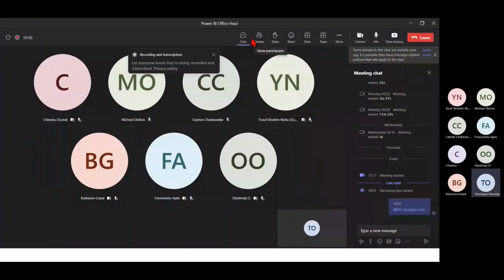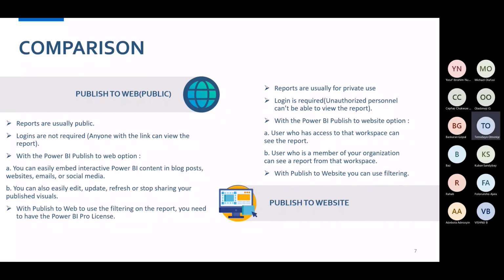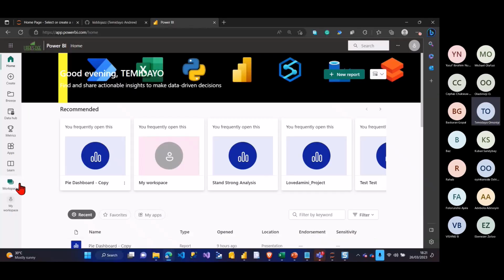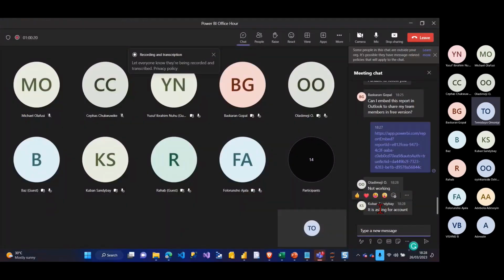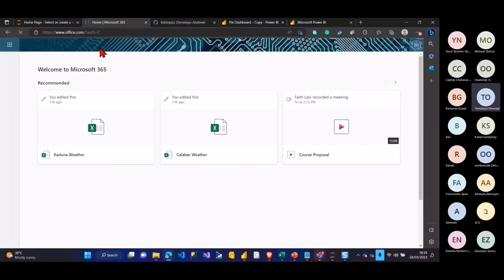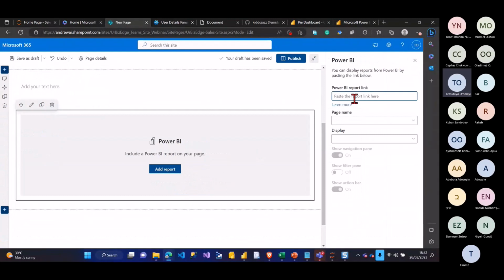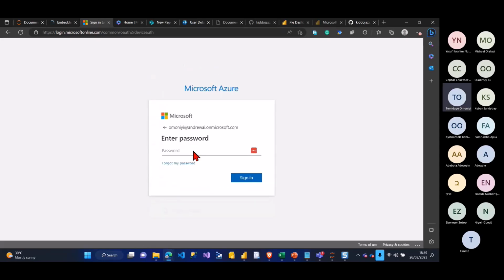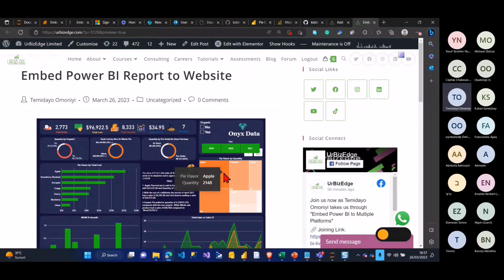Power BI Office Hour 125: Embed Power BI to Multiple Platforms | Temidayo Omoniyi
Details
Speaker: Temidayo Omoniyi, Team Lead Data & BI Analyst

Agenda:

Embed Power BI to Multiple Platforms
Plenty Q&A
Profile:
With a robust skill set in Excel, Power BI, SQL, and Python, Temidayo has amassed over three years of experience in data analysis and visualization. His dedication to his craft and passion for the field of data science have positioned him as a valuable asset in any professional setting.
Temidayo is currently serving as the team lead and data analyst of the consulting firm he works for. He was promoted to this position due to his exceptional performance, deep knowledge of data science, and wealth of experience in the field.
As the team lead, Temidayo has demonstrated remarkable leadership skills and a talent for fostering a collaborative and productive work environment. He ensures that his team members are equipped with the necessary resources and support to excel in their roles, and he maintains a high standard of quality in all aspects of project delivery.
Temidayo is an active member of several data science groups, where he consistently contributes insights, best practices, and technical know-how. His contributions have helped elevate the knowledge base of these groups and foster a collaborative and supportive community.
Temidayo's professional experience spans across multiple projects, both locally and internationally, where he has provided impactful data-driven insights for clients. His ability to analyze complex data sets and identify trends has helped organizations make informed decisions that drive business success.
In addition to his technical skills, Temidayo is also an effective communicator and collaborator. He has a talent for presenting complex data clearly and concisely, making it easy for non-technical stakeholders to understand and act upon.

Learn more about Temidayo Omoniyi at Temidayo Omoniyi | LinkedIn